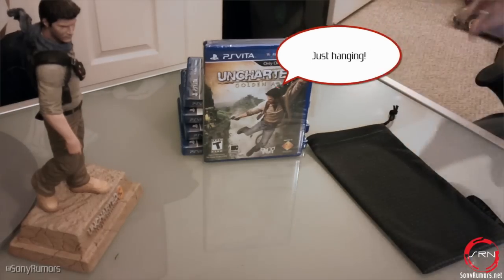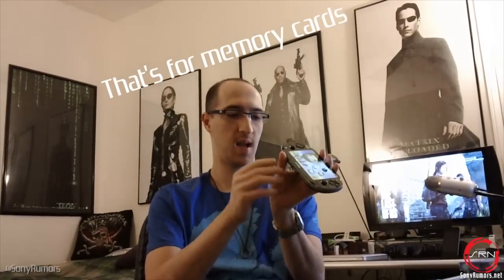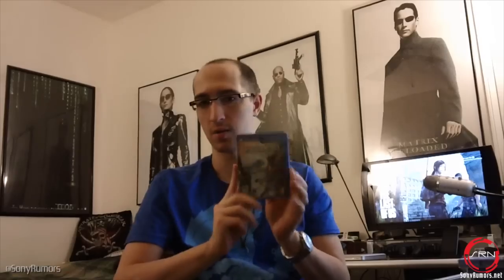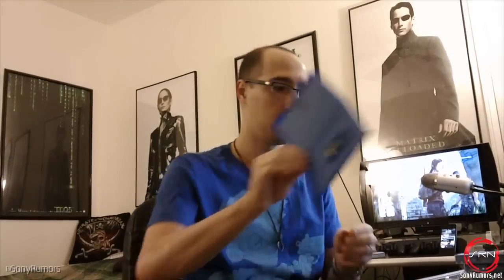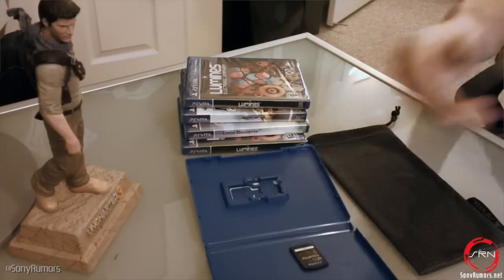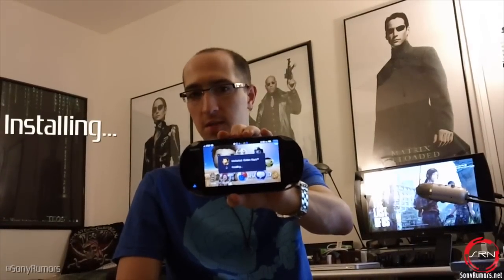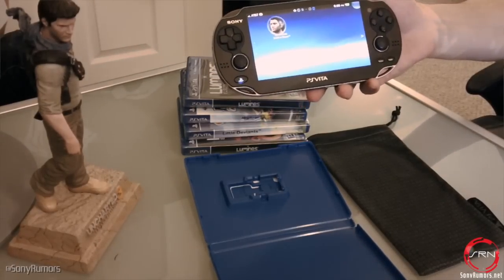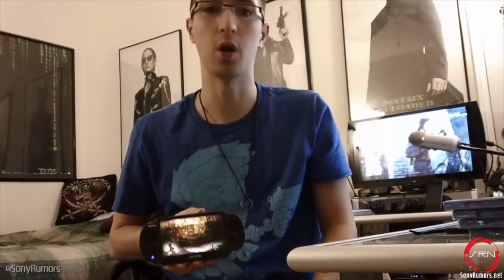PlayStation Vita Memory Cards overview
Our video goes over the PlayStation Vita's three different input areas which includes a sim card slot for PS Vita 3G owners, a place for your memory card, and finally, the game card.

Like my work?